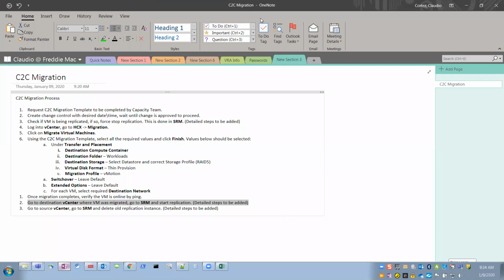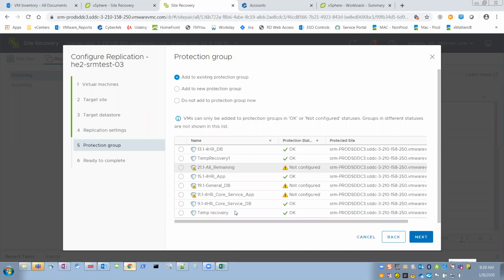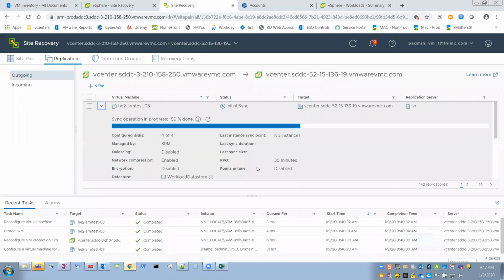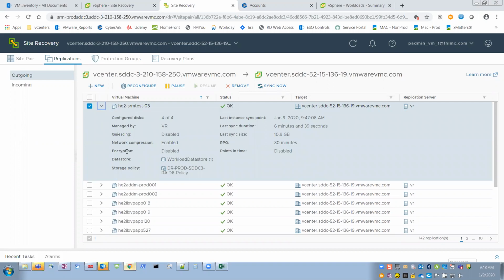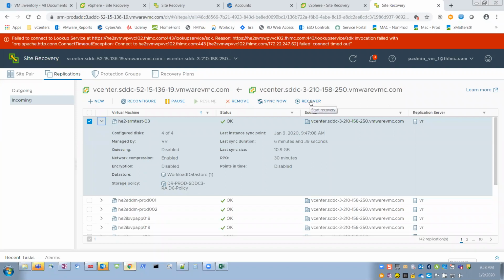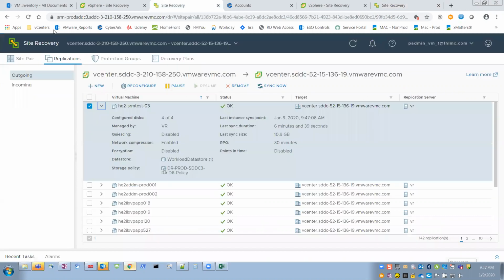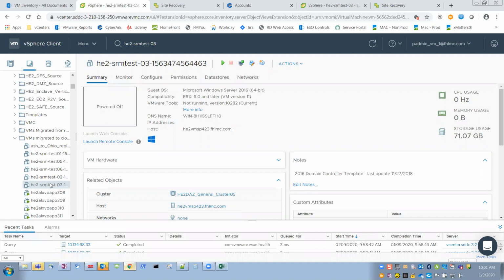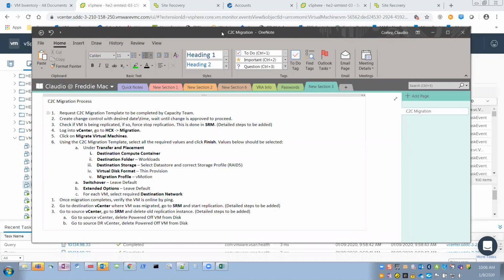C2C Process VMware FM 01142020